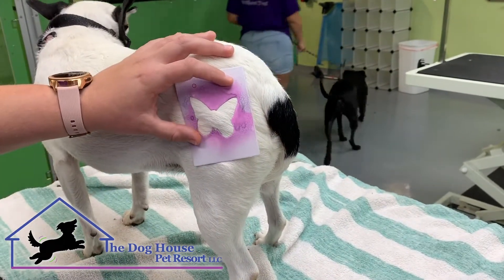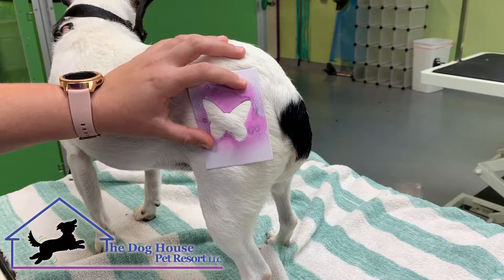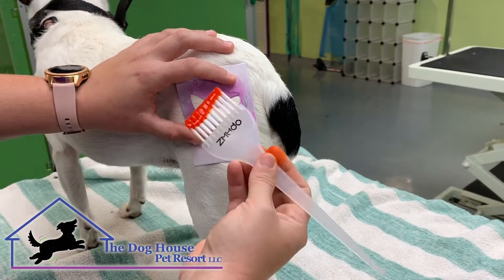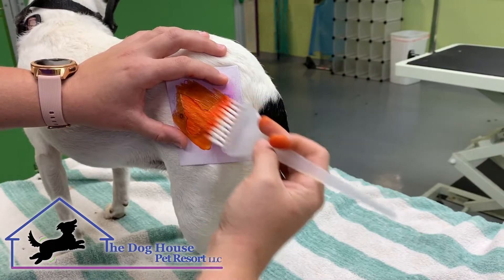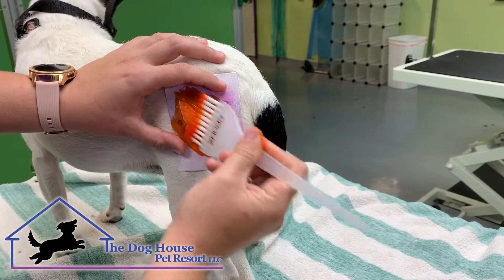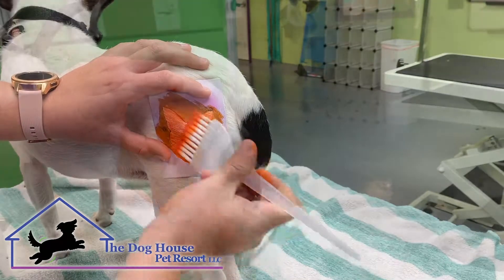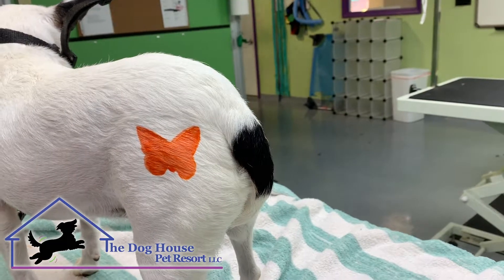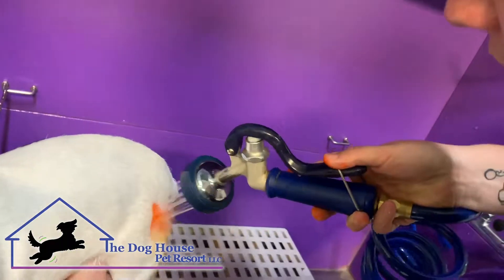How to Stencil Your Dog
A quick tutorial, courtesy of The Dog House Pet Resort in Acworth, GA - recipient of the 2019 Acworth Readers' Choice Award for Best Groomers, Best Trainers and Best Boarding Facility.